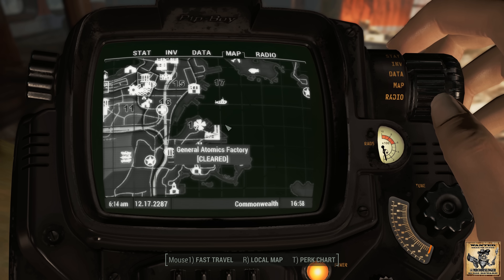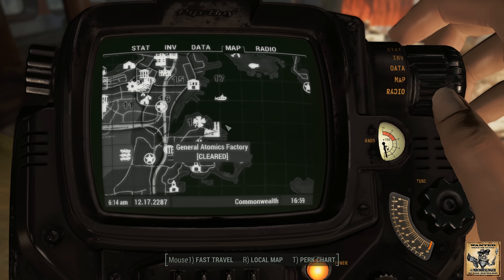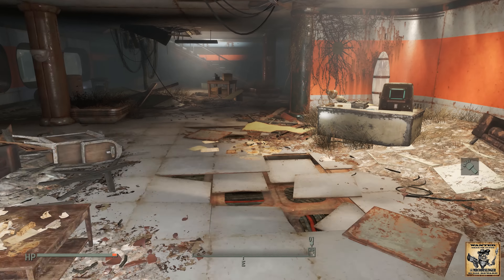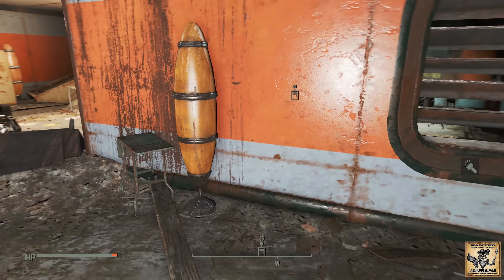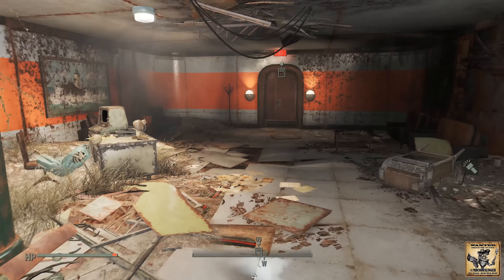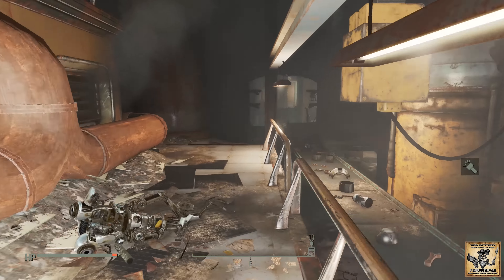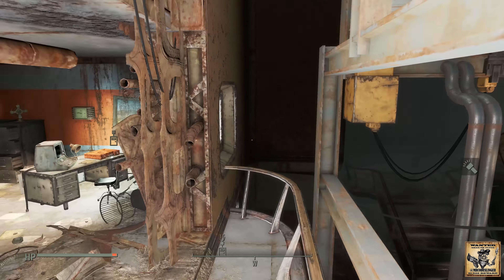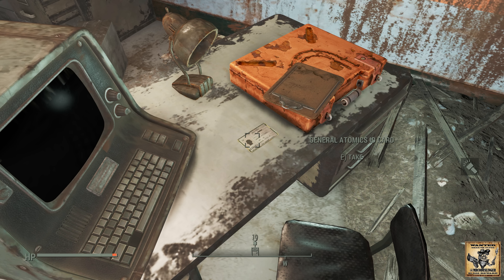Fallout 4 - General Atomics ID Card Location For The Galleria - 4K Ultra HD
Trouble passing the speech check with the Director at the General Atomics Galleria? If so, this will show you the location of the General Atomics ID Card so that you find it and proceed with the grand re-opening!